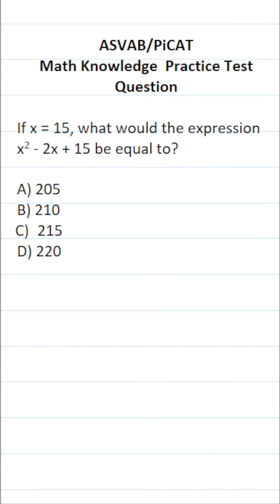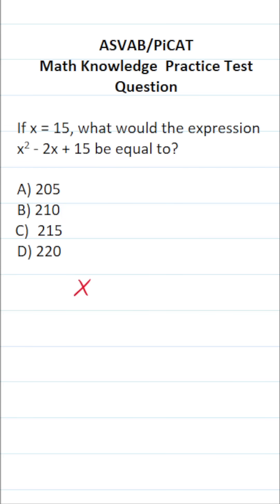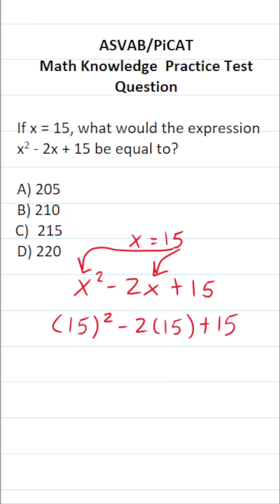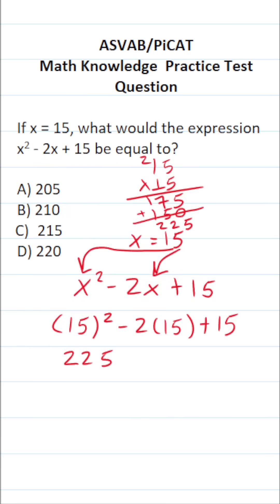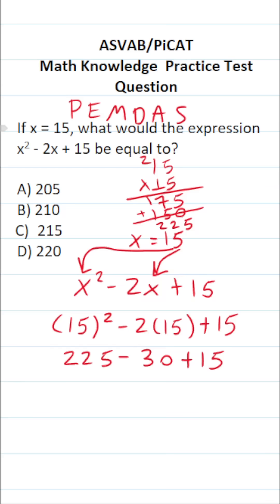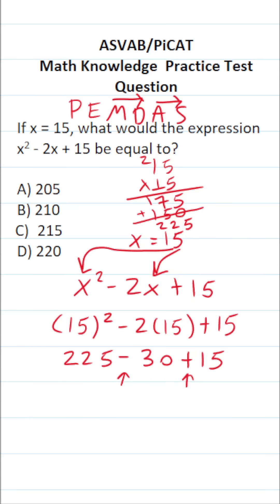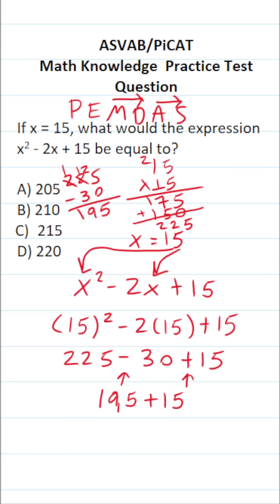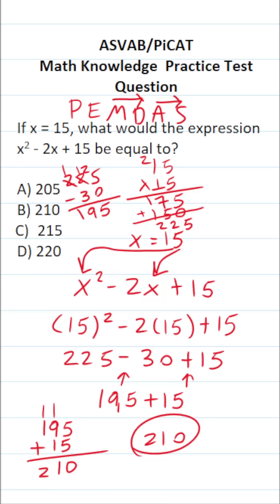Evaluating Expressions: ASVAB/PiCAT Math Knowledge Practice Test Q acetheasvab w/